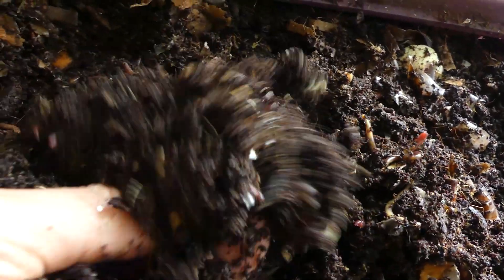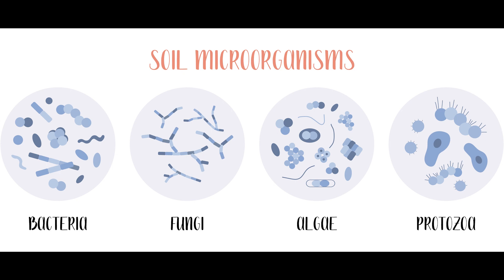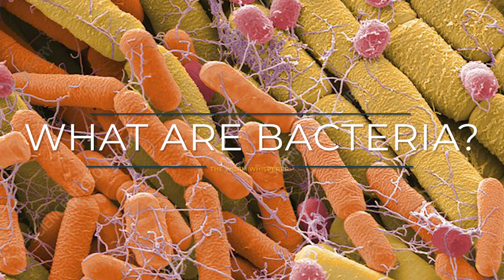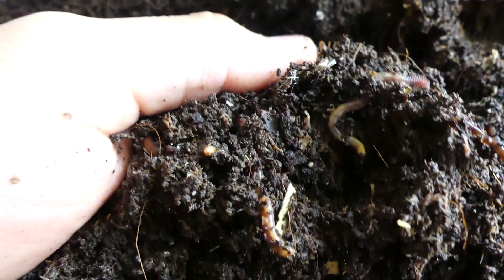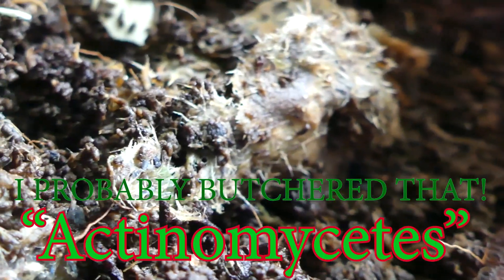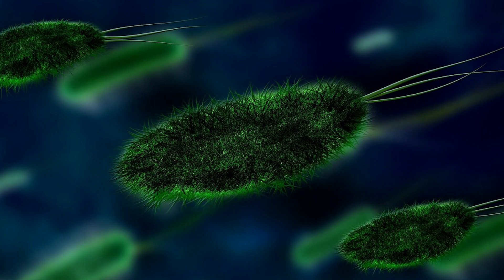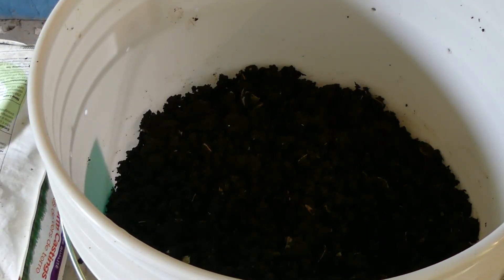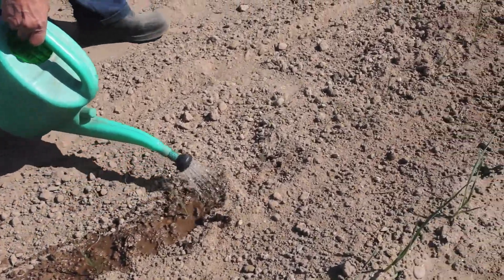LEARN about the #1 COMPOSTERS in your WORM BIN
In this video I discuss the top composters in your worm bin Bacteria. These micro organisms are the top composters in your vermicomposting farm. I talk about what they are, what they do and where they come from in your worm farm.

If you are interested in what creates bad and good smells in your worm bin this is a great learning video. I talk in simple terms about what they do for your worms, castings and humus in your worm bin in easy to understand language.

Have you every wondered what else is living in your worm bin that you can't see and what important part of your bin ecosystem they server then this is a learning video you want to checkout help you have a healthier and more productive worm farm either indoors or outdoors.

I teach you how to keep these guys alive and well in your worm bin.

00:00 Intro
00:47 Types of Bacteria In your Worm Bin
01:24 What are Bacteria?
02:20 What Bacteria give you bin a healthy smell?
02:49 What is the difference in Worm Bin Bacteria?
03:45 The Importance of keep you worm castings and bin Damp
04:27 Outro